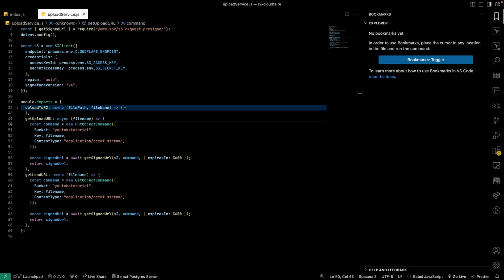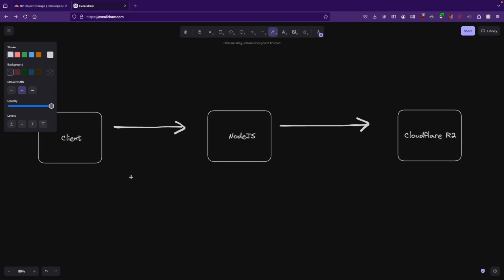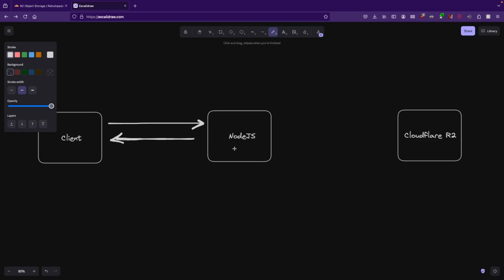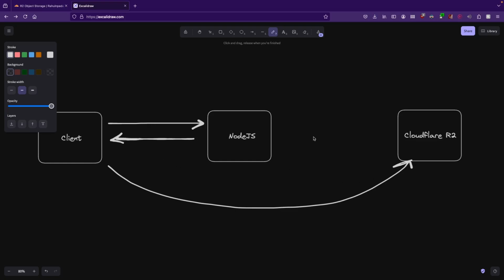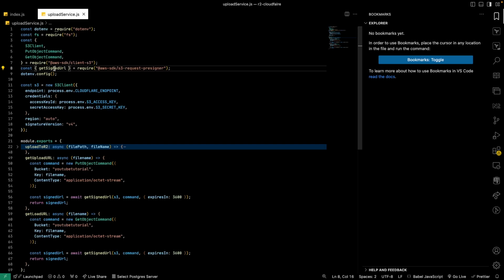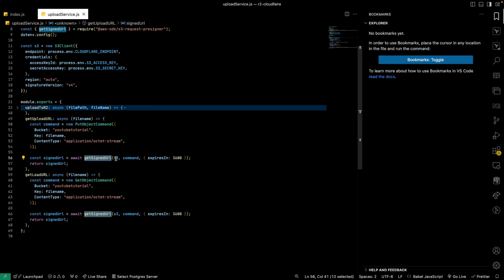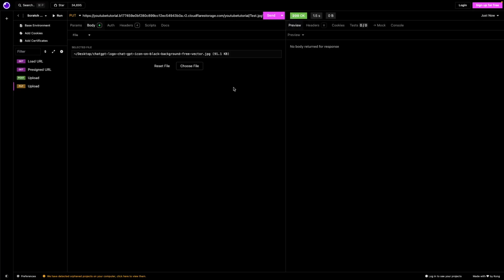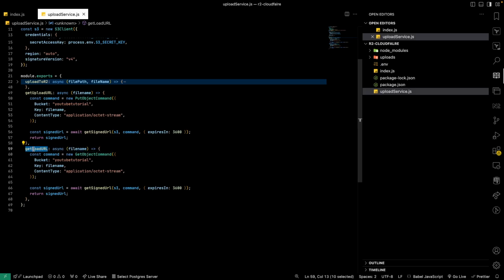How to generate presigned urls in Cloudflare R2 | Ultimate Guide to Cloudflare R2.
In this tutorial, learn how to securely upload files to Cloudflare R2 using presigned URLs! 🌐

Cloudflare R2 is a robust, cost-effective object storage solution, ideal for storing and managing large amounts of data. In this video, I'll guide you through generating presigned URLs, allowing clients to upload files directly to R2 without exposing your API credentials.

What You'll Learn:

    Generating presigned URLs for secure, temporary file uploads
    Using presigned URLs to upload files via HTTP requests